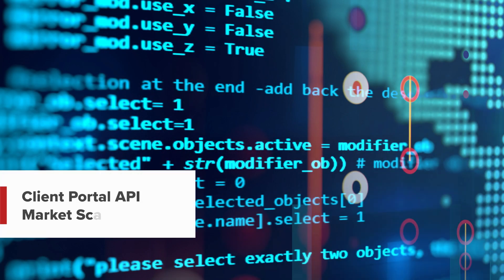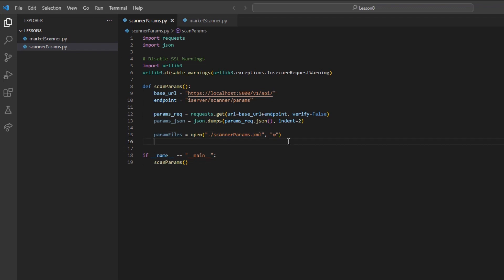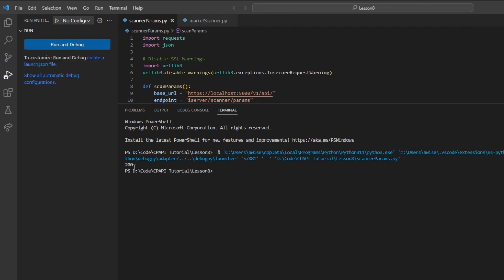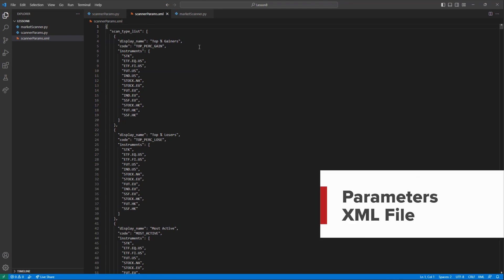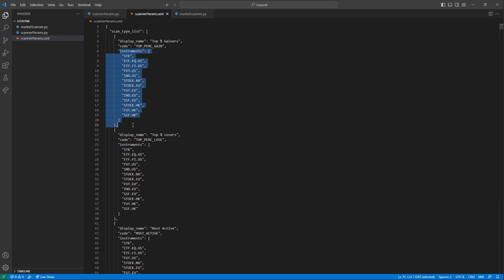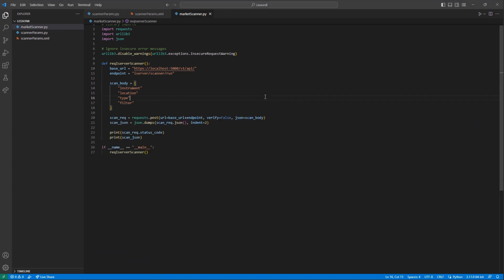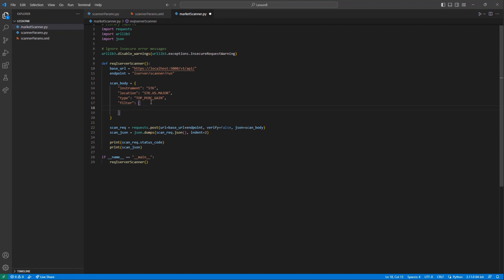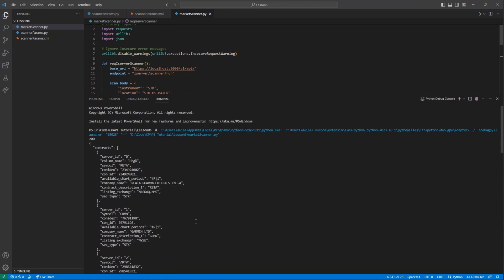IBKR Client Portal API - Market Scanners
This lesson will discuss market scanners in the client portal API. We will go into detail on requesting scanner parameters, how to review those parameter details, and then how to create a final market scanner request.